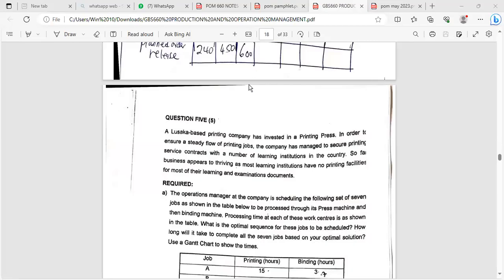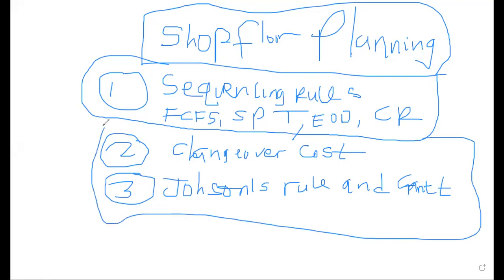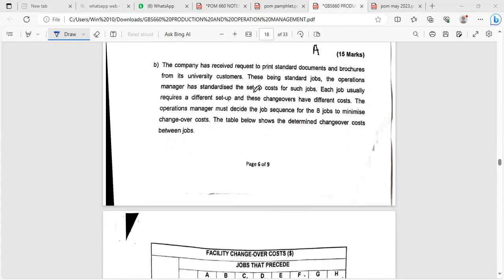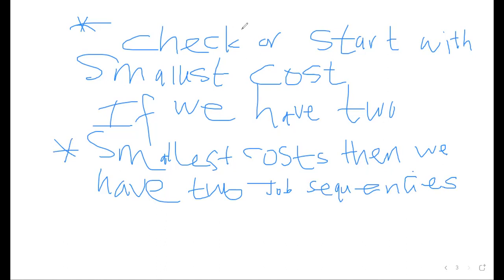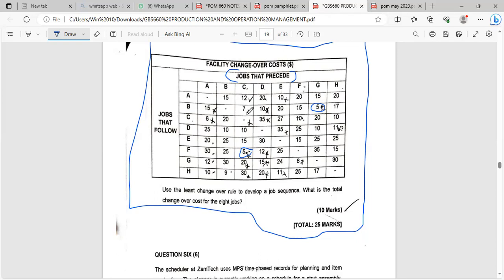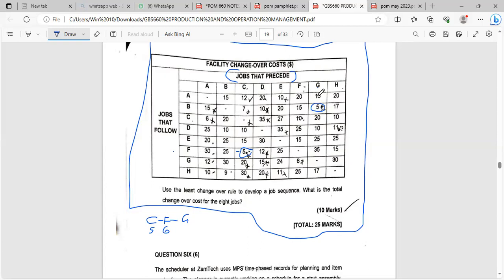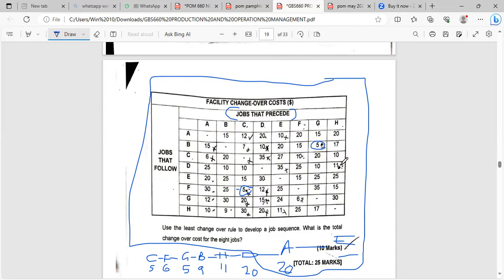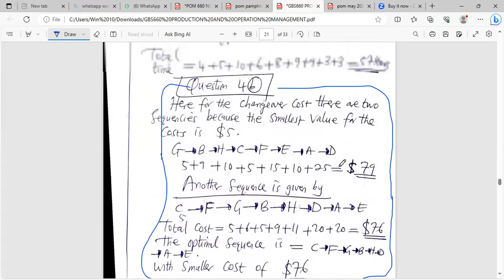SHOP FLOP PLANNING AND JOB SEQUENCINGPOM